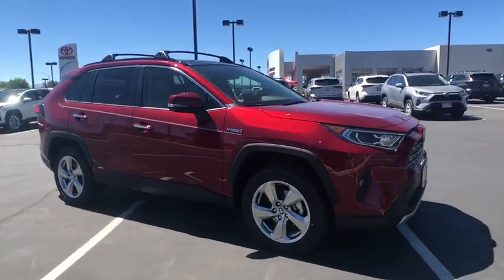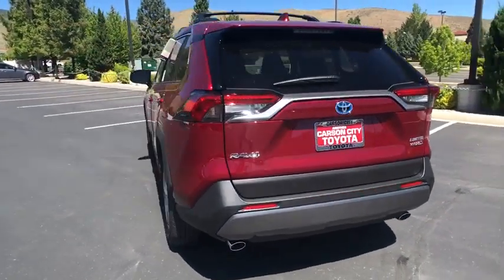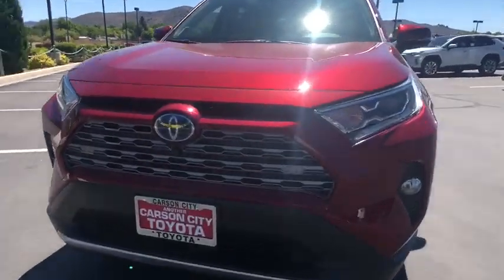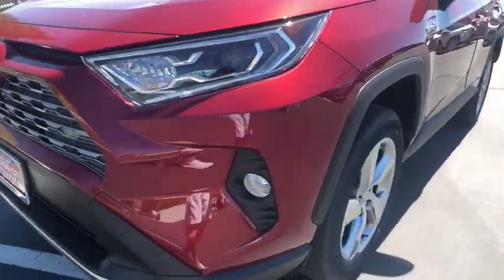2020 Toyota RAV4 Hybrid Walk Around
New 2020 Toyota RAV4 Hybrid walk around available in Carson City, Nevada at Carson City Toyota. Servicing the Reno, Northern Nevada,  Dayton, Lake Tahoe, NV area.
2020 Toyota RAV4_Hybrid Hybrid Limited - Stock#: 63522 - VIN#: JTMDWRFV1LD546844

You'll have love at first sight with the  2020 Toyota RAV4_Hybrid.  Prepare to take your driving pleasure to new heights and enjoy the best of modern efficiency and style. You'll love the advanced safety features, quiet cabin, and responsive handling this vehicle has to offer. The following are some of this vehicles highlighted options: Lane Keeping Assist, Adaptive Cruise Control, Tire Pressure Monitoring System, Stability Control, Traction Control, Tire Pressure Monitoring System, Trip Computer, Rear bumper color (black), Rear seat folding (flat), Rear privacy glass, Rear headrests (adjustable), Rear headrests (3), Rear door type (power liftgate with closure assist), Reading lights (rear), Rear brake type (disc), Rear brake diameter (11.1), Real time traffic, Rear seat manual adjustments (reclining), Reading lights (front), Radio data system. Feel the satisfaction that comes from optimizing your driving pleasure. Treat yourself to a road test today. Our staff will toss you the keys and give you an outstanding customer experience.
2-stage unlocking doors,4WD type (on demand),ABS (4-wheel),Active grille shutters,Adaptive cruise control,Adaptive stop and go cruise control (semi-automatic),Air filtration,Airbag deactivation (occupant sensing passenger),Ambient lighting (color),Antenna type (diversity),Antenna type (mast),Anti-theft system (alarm with remote),Anti-theft system (engine immobilizer),Armrests (rear center with cupholders),Armrests (rear folding),Assist handle (front),Assist handle (rear),Auto start/stop,Automatic emergency braking (front pedestrian),Autonomous braking,Autonomous lane guidance (lane centering),Auxiliary audio input (Bluetooth),Auxiliary audio input (USB),Auxiliary audio input (iPod/iPhone),Auxiliary oil cooler,Auxiliary transmission fluid cooler,Battery saver,Blind spot safety (sensor/alert),Body side reinforcements (side impact door beams),Braking assist,Camera system (rearview),Cargo area light,Cargo cover (retractable),Center console (front console with armrest and storage),Child safety door locks,Child seat anchors (LATCH system),Clock,Compass,Connected in-car apps (Amazon Alexa),Connected in-car apps (Google POIs),Connected in-car apps (Yelp),Connected in-car apps (sports),Connected in-car apps (stocks),Connected in-car apps (weather),Cornering brake control,Cross traffic alert (rear),Crumple zones (front),Cupholders (front),Cupholders (illuminated),Cupholders (rear),Daytime running lights (LED),Digital odometer,Door handle color (body-color with chrome accents),Door trim (leatherette),Drive mode selector,Driver assistance app (roadside assistance),Driver information system,Driver seat (heated),Driver seat power adjustments (8),Driver seat power adjustments (height),Driver seat power adjustments (lumbar),Driver seat power adjustments (reclining),EV battery capacity (1.6 kWh),Electric Motor HP (118),Electric Motor Power Output (Kilowatts) (88),Electric Motor Torque (149),Electric motor battery type (nickel-metal hydride),Electronic brakeforce distribution,Electronic messaging assistance (voice operated),Electronic messaging assistance (with read function),Electronic parking brake (auto off),Emergency locking retractors (front),Emergency locking retractors (rear),Energy absorbing steering column,Exhaust (dual tip),Exhaust tip color (chrome),Exterior entry lights (puddle lamps),External temperature display,Fender lip moldings (black),Floor material (carpet),Footwell lights,Front air conditioning (automatic climate control),Front air conditioning zones (dual),Front airbags (dual),Front airbags (passenger seat cushion),Front brake diameter (12.0),Front brake type (ventilated disc),Front bumper color (body-color),Front fog lights,Front headrests (2),Front headrests (adjustable),Front seat type (bucket),Front seatbelts (3-point),Front shock type (gas),Front spring type (coil),Front stabilizer bar (diameter 26 mm),Front struts (MacPherson),Front suspension classification (independent),Front suspension type (lower control arms),Front wipers (variable intermittent),Fuel economy display (MPG),Fuel economy display (range),Grille color (metallic),Headlight bezel color (chrome),Headlights (LED),Headlights (auto delay off),Headlights (auto high beam dimmer),Headlights (auto on/off),Hill holder control,Humidity/dewpoint sensors,Hybrid Gas Engine HP (176),Hybrid Gas Engine HP@RPM (5700),Hybrid Gas Engine Torque (163),Hybrid gas Engine Torque@RPM (3600),